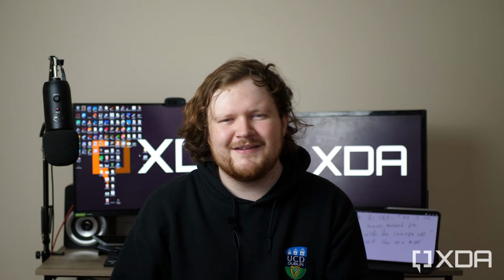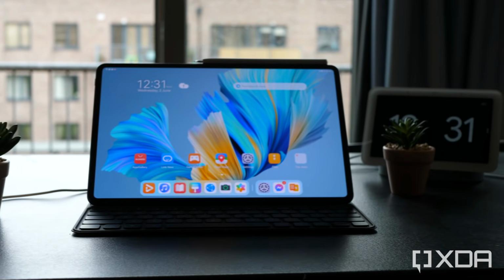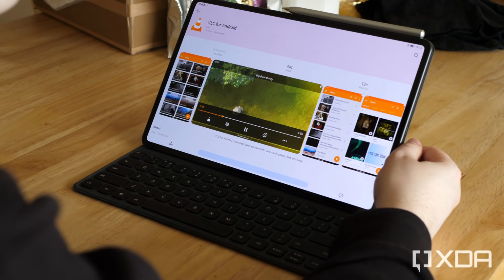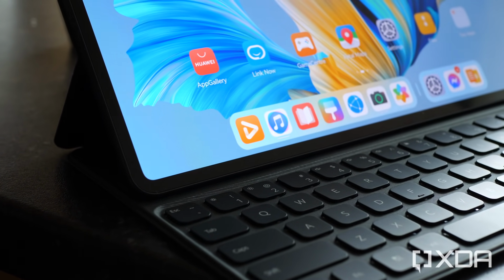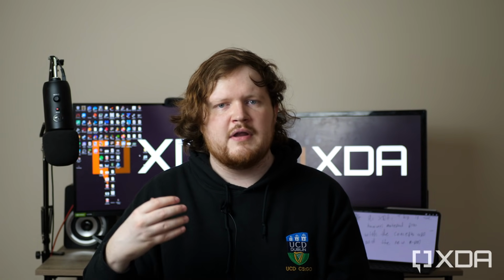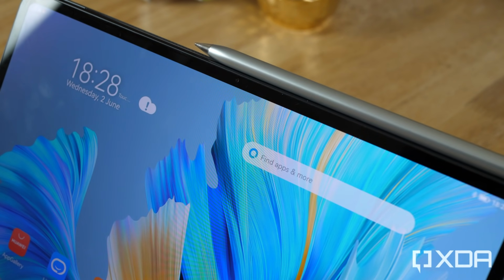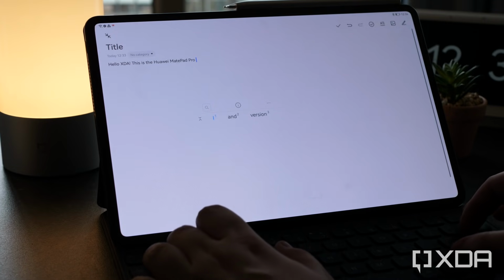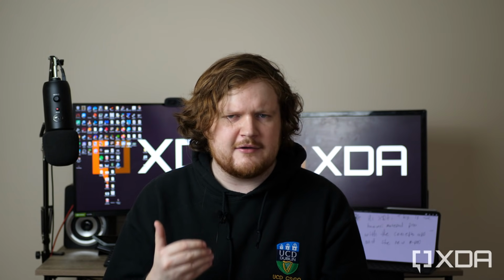Huawei MatePad Pro hands-on - HarmonyOS on a tablet?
In Today's video, Adam goes hands-on with Huawei's first HarmonyOS tablet.

 matepad harmony os huawei matepad pro harmony os